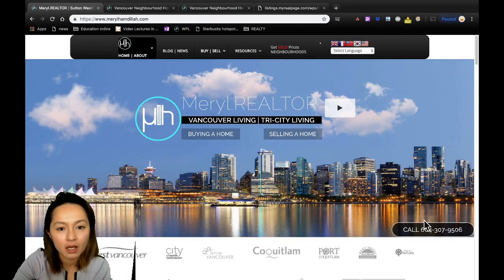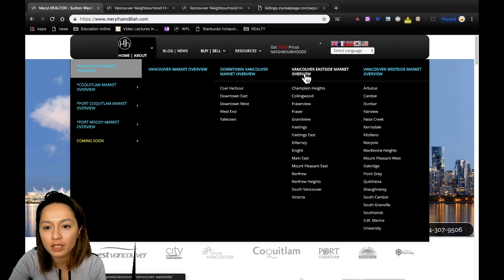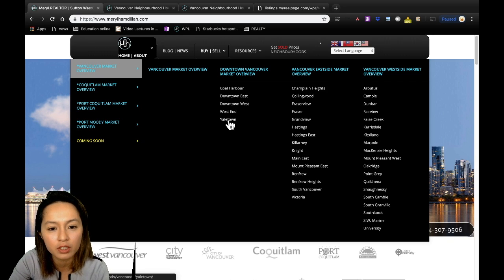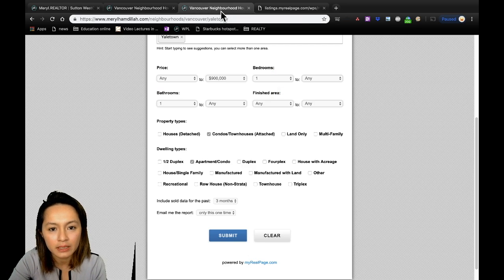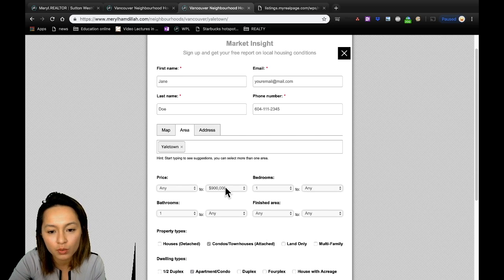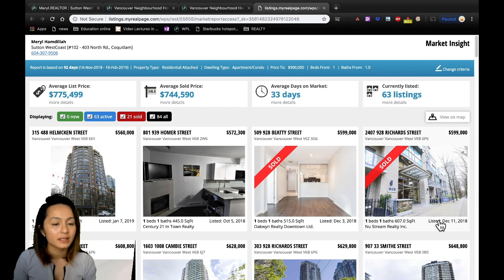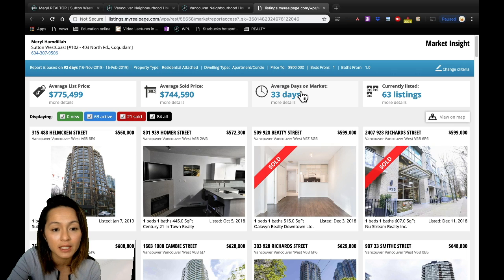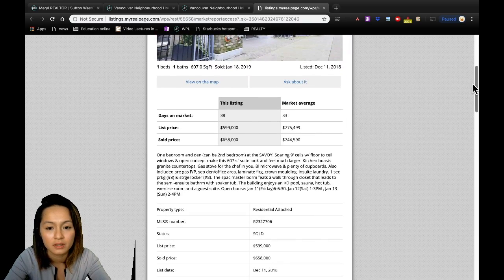The housing market changes quickly. See how much your home is worth in the current market for FREE!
Have you wondered how much that neighbour's home on your block sold for recently? Get SOLD prices and more for homes in your neighbourhood. When the market is changing as much as it has, you need recent and regular updates. Whether you are selling your home or looking to move into a neighbourhood, having complete market insight means you need both recent SOLD prices and active listings. This video shows you how you can get current updates on average listing prices, active listings, SOLD prices, Average Days on Market, whether homes sell above or below listing price, and much more! And best of all, this tool is free @ (Greater Vancouver including Tri-Cities | Coquitlam | Port Coquitlam | Port Moody | Maple Ridge).
*This is only one of many tools we offer. When you are looking to put your home on the market or buy a home, we can provide more detailed and accurate analysis.

INSTRUCTIONS: How to get SOLD Prices.
2) In Main Top menu bar, click on "Get SOLD Prices"
3) Select your desired neighbourhood in Vancouver or Tri-Cities
4) Follow the simple buttons to get your SOLD Prices | Market insight report emailed to you.